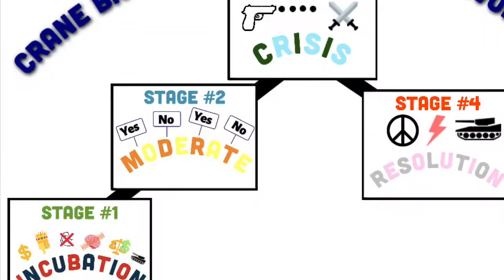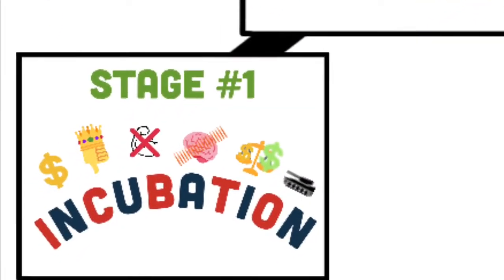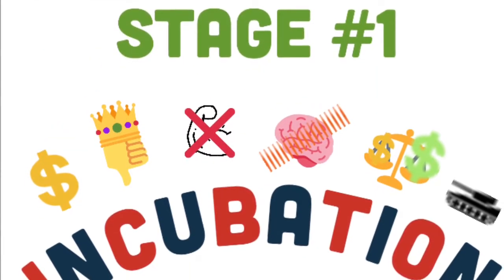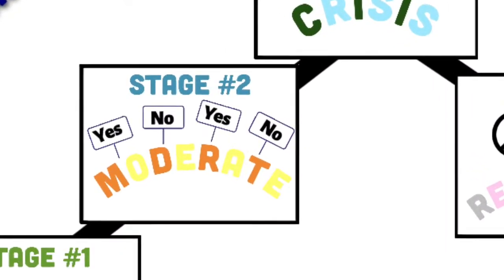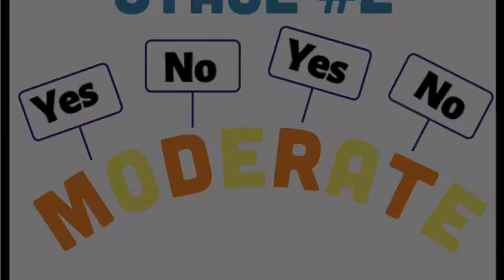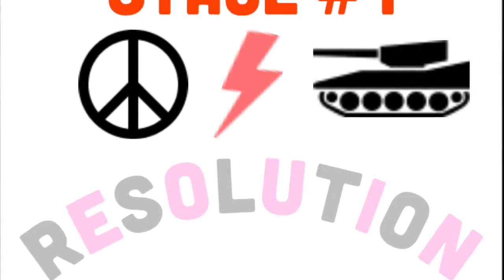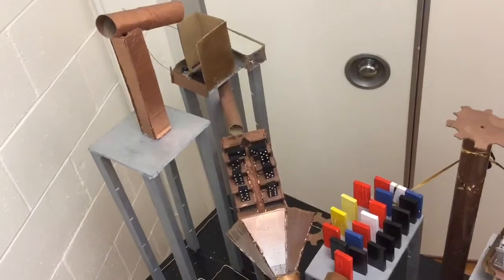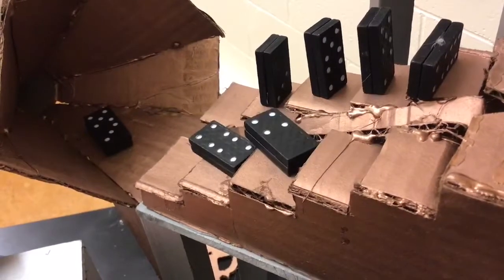The Haitian Revolution